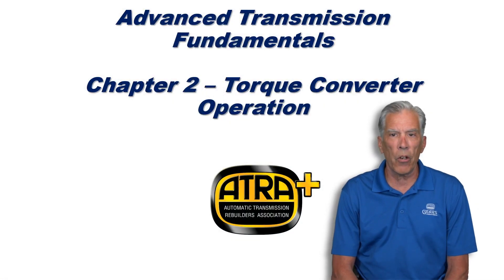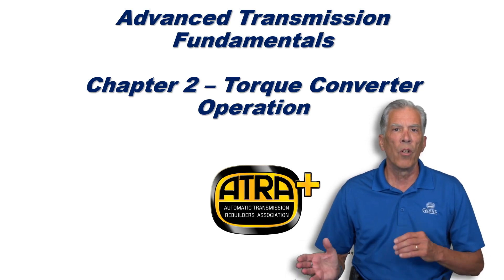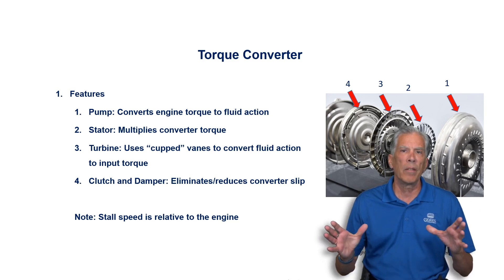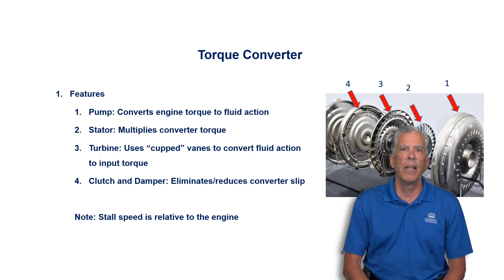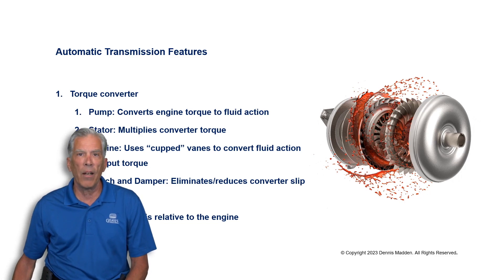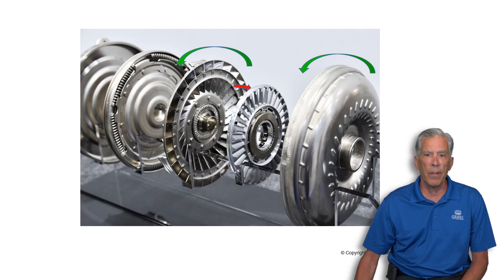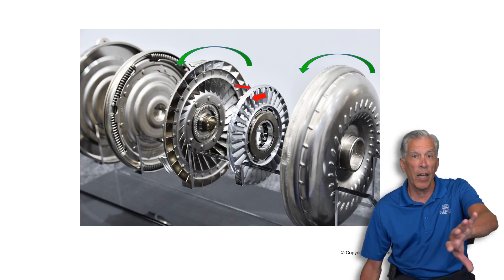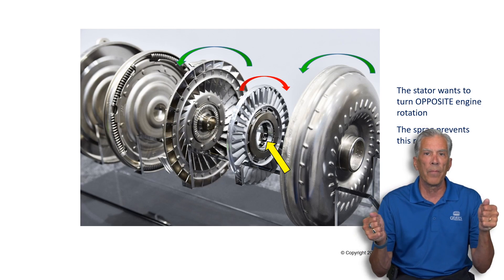Advanced Transmissions Fundamentals Chapter 2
ATRA is the Automatic Transmission Rebuilders Association. We are a member-owned association for shops working on transmissions. If you're working on transmissions, you need ATRA!